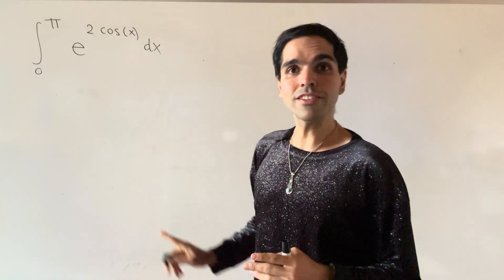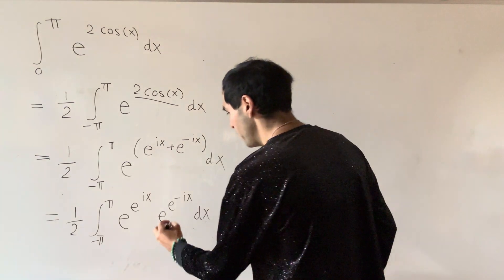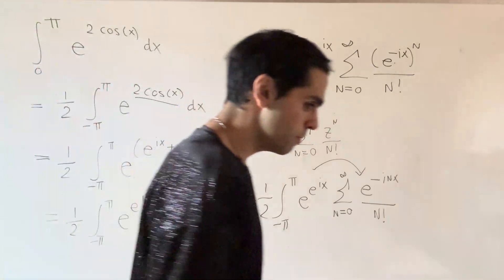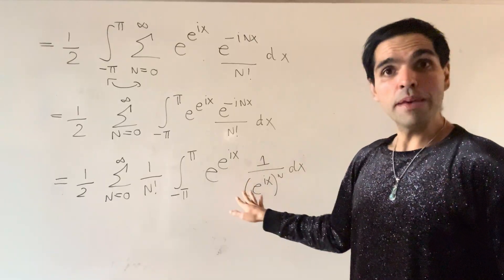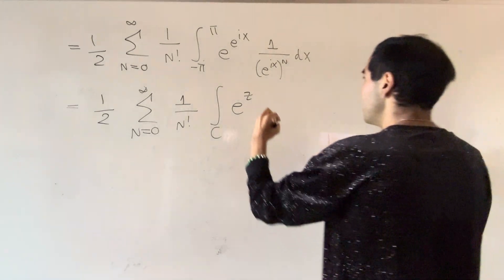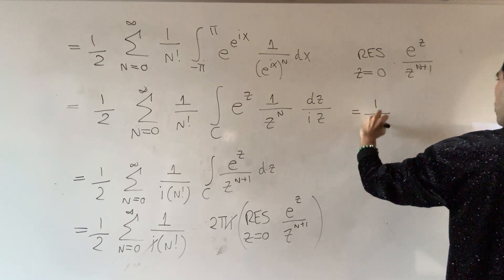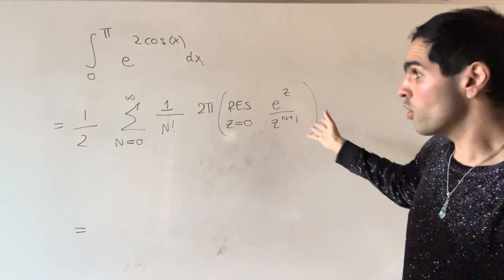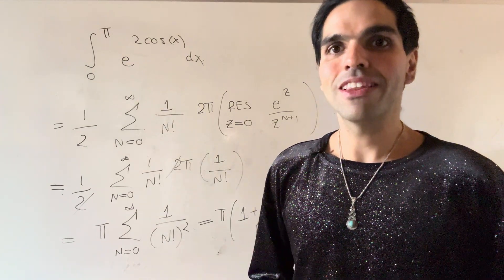awesome exponential trig double factorial integral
awesome integral with a surprising answer

We calculate the integral of exp(2 cos(x)) from 0 to pi using series and complex analysis, more specifically power series and residue calculus. The result is guaranteed to surprise you and is related to Bessel functions in physics. This is a must-see for any complex analysis lover, enjoy!!